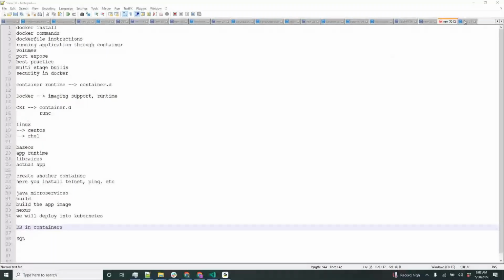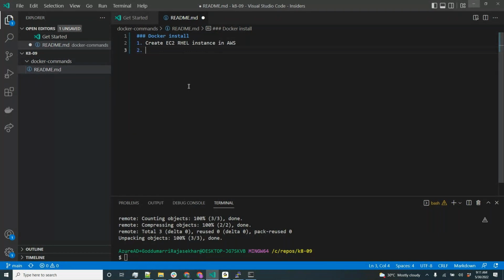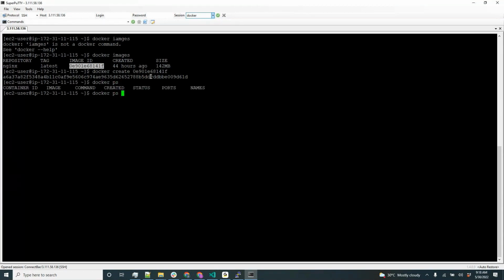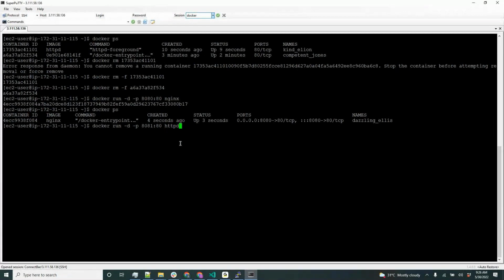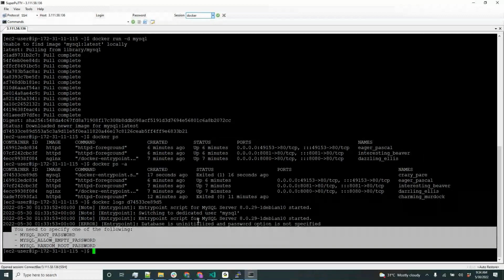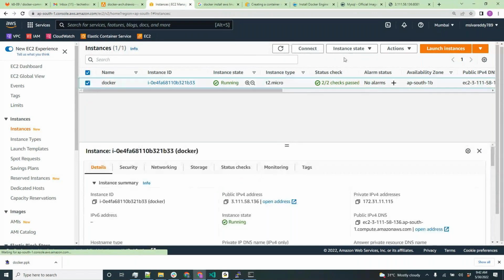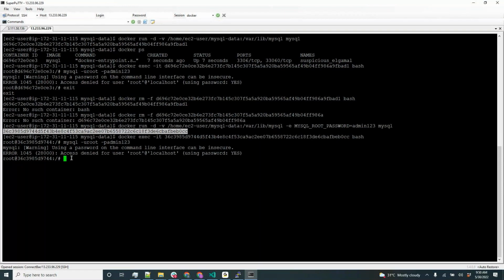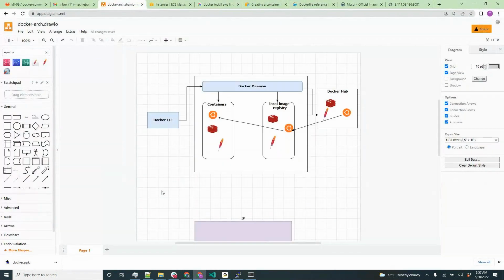30 MAY 2022 Session 1